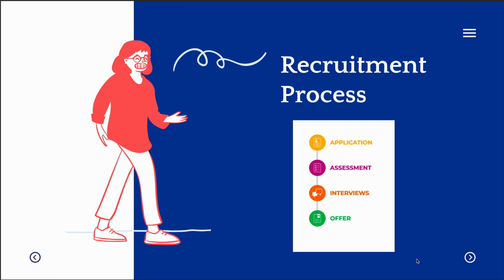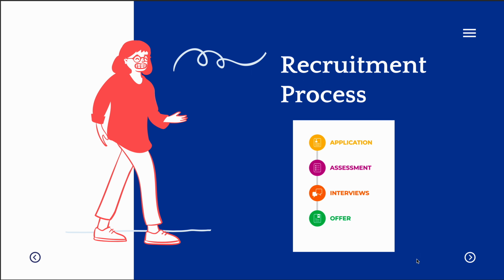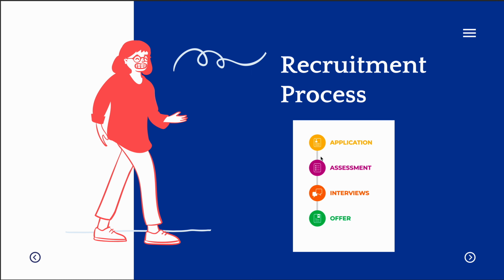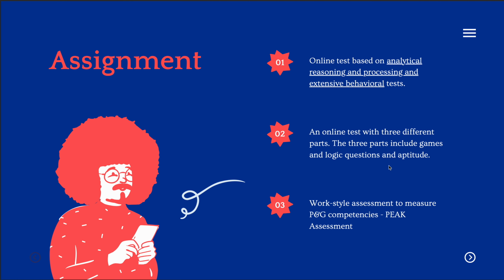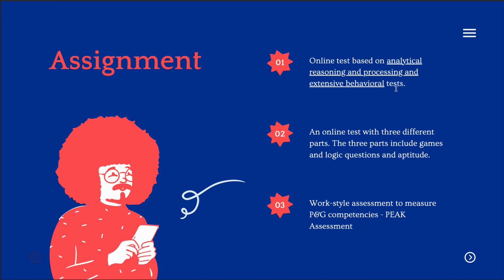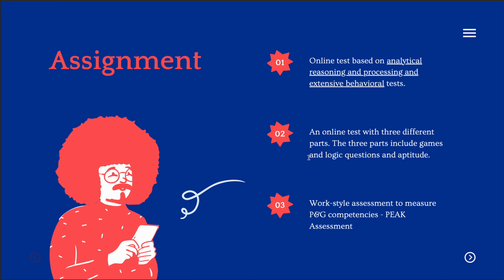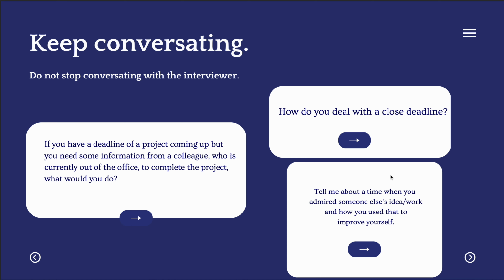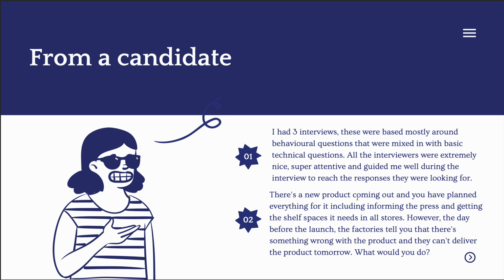P&G Brand Manager Interview Process || MBA Freshers | Sales - Marketing - Branding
P&G Brand Management is one of the four Disciplines within the P&G Brand function, along with P&G Consumer & Market Knowledge (CMK), P&G Communications, and P&G Design. Together, our role is to build consumer-preferred brands that create value for consumers, customers, and shareholders. We achieve this through superior products, packaging, brand communication, retail execution, and consumer and customer value equation.

BRAND MANAGER
Learns and understands the fundamentals of brand building at P&G
Responsible for an important part of our business
Experience continual coaching and development from manager

A P&G application is the first step in the hiring process for internships, graduates looking for a full-time position, and experienced hires. This is your opportunity to tell us all about yourself.
After you submit your application, you may be directed to take one or more of our online assessments.

Interviews: The interview is more about CV go through and testing the candidate's competency. The manager often asks about work style based questions, CAR based questions and hypothetical situations.

If you have a deadline of a project coming up but you need some information from a colleague, who is currently out of the office, to complete the project, what would you do?

Tell me about a time when you admired someone else's idea/work and how you used that to improve yourself.

How do you deal with a close deadline?

There's a new product coming out and you have planned everything for it including informing the press and getting the shelf spaces it needs in all stores. However, the day before the launch, the factories tell you that there's something wrong with the product and they can't deliver the product tomorrow. What would you do?

Comment if you need have upcoming interviews